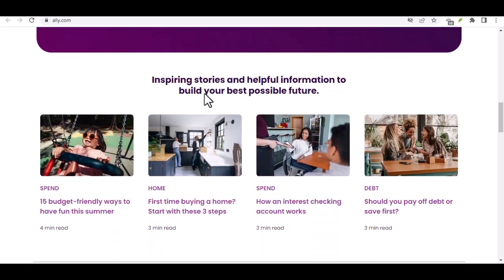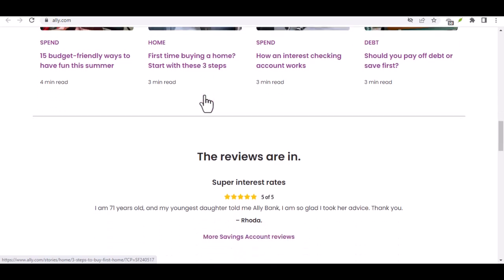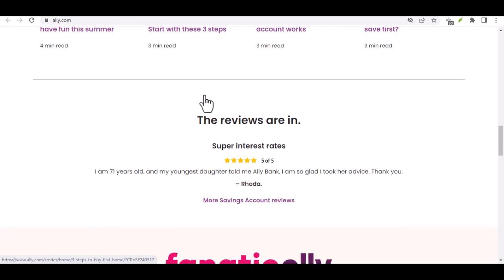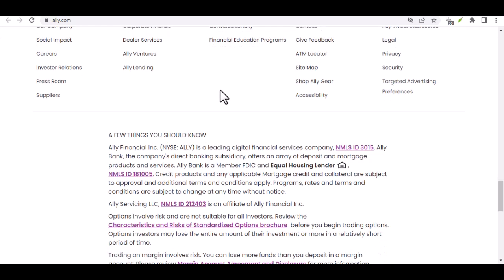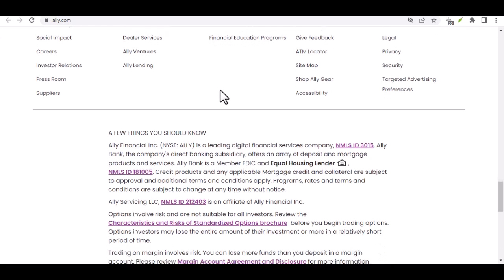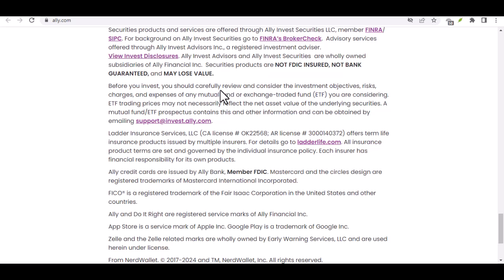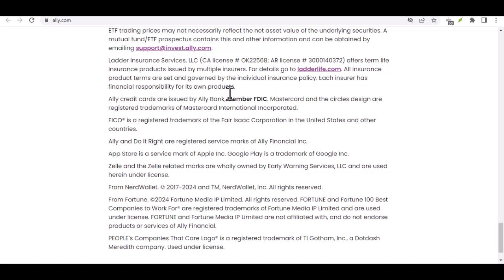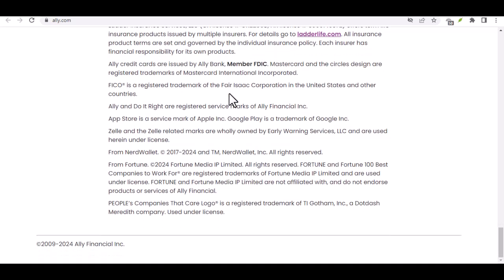Ally Bank login tutorial — desktop & app walkthrough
In this video we talk about Ally Bank login tutorial — desktop & app walkthrough